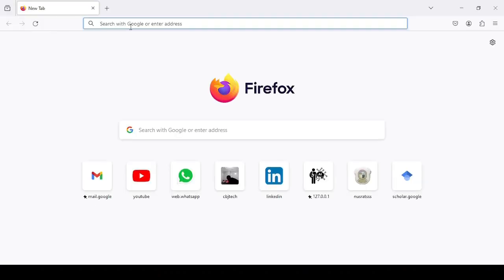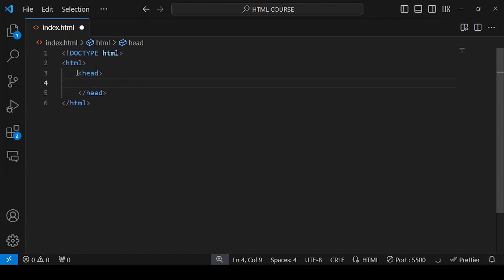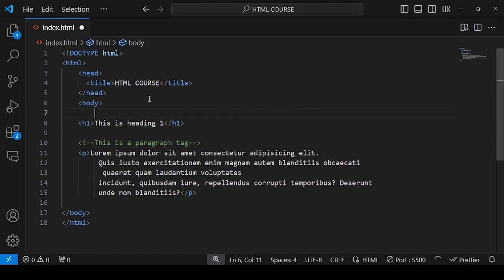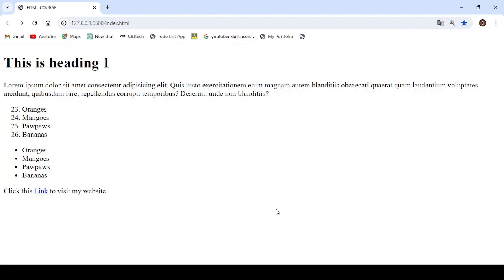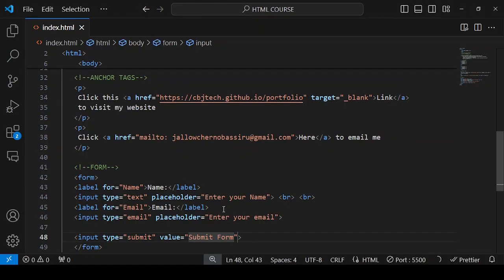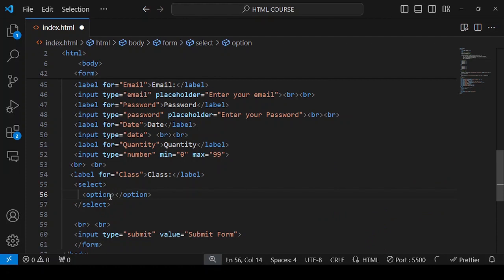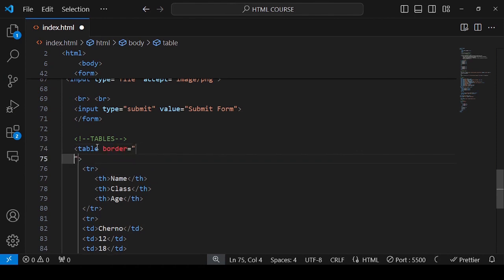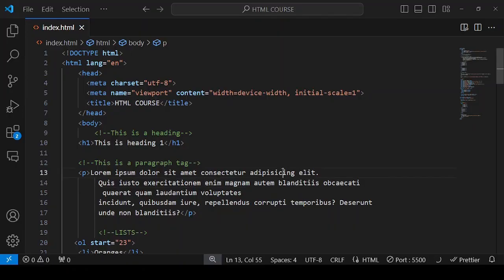HTML Crash Course For Beginners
Learn how to write and validate HTML code!
HTML or HyperText Markup Language is the standard markup language used to create webpages. In this comprehensive crash course, I'll walk you through the steps you need to know to get started with HTML.

Here's what you'll learn:

0:00 Intro
0:57 Setting up our coding environment
4:50 Getting Started with HTML
8:26 HTML Headings
10:19 HTML Paragraphs
11:20 HTML Comments
12:43 HTML Lists
15:44 HTML Anchor tags
20:07 HTML Forms
32:30 HTML Tables
35:15 Footer Element
36:20 Head Elements
37:54 Validate HTML Code with an online tool
40:19 Outro